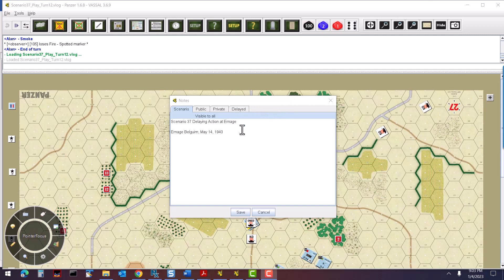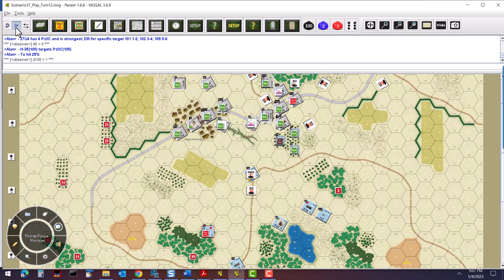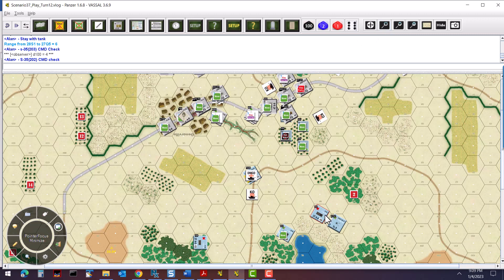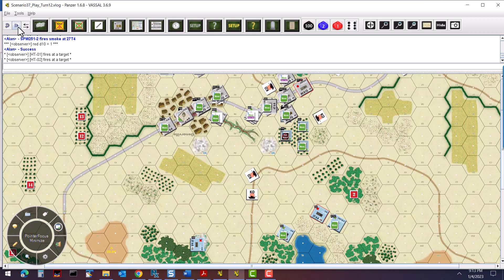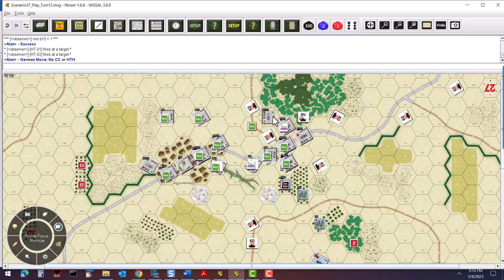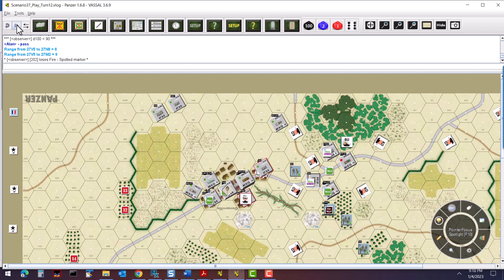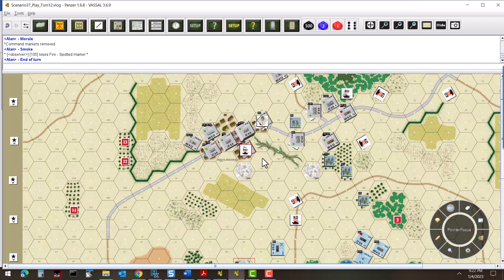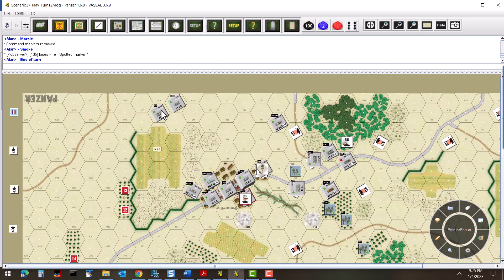Panzer Solo Scenario 37 - Turn 12 - Occupying Genarville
This will be a play through of a Panzer scenario conversion of one of the two player scenarios to a solo. This will use the solo rules from Expansion 4 and will fit them to this scenario.